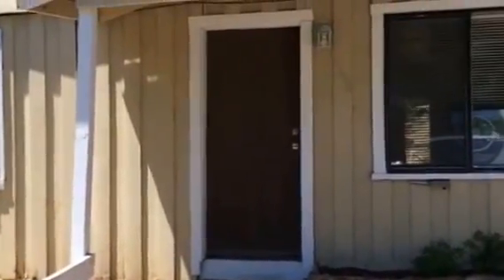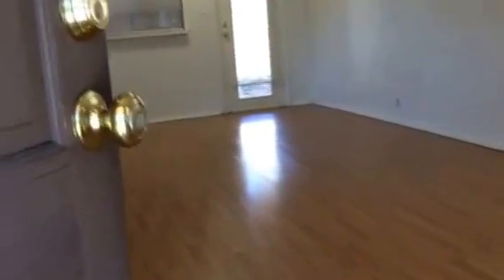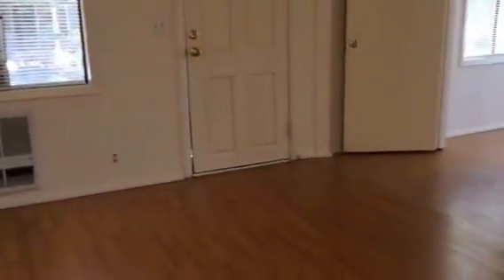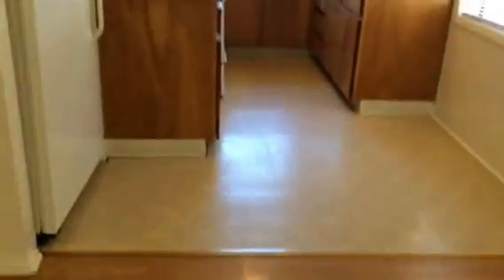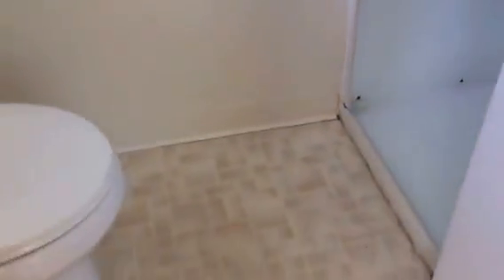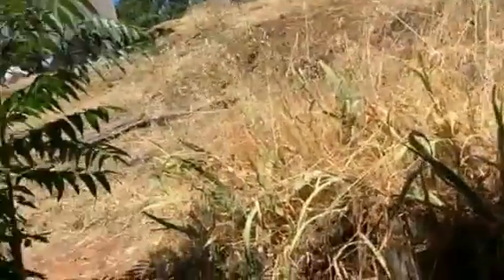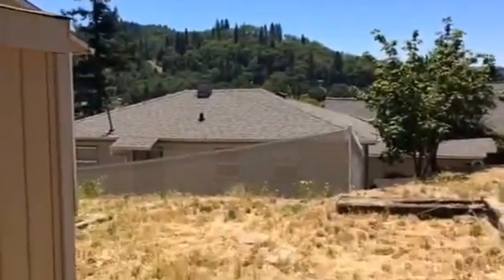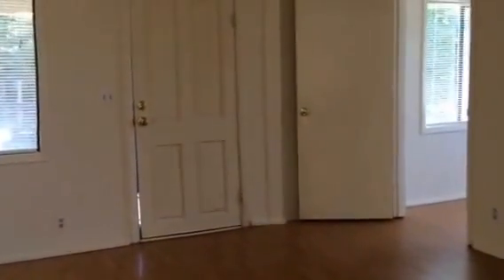Roseburg Oregon Home for rent by Pioneer Management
1445 Willamette St Suite 7, Eugene, OR 97401

722 SE Cass Ave Roseburg, OR 97470

One bedroom one bath house located in South East Roseburg.  This home has a large living room and a bedroom both with laminate flooring.  Galley style kitchen and off street parking.

Features at a glance:
-One level
-Electric wall heat no a/c
-Ceiling fan
-One bedroom
-One bath with walk-in shower
-Formica countertops
-Wood laminate floors
-Vinyl floors
-Washer and dryer hookups

Appliances included:
-Stove
-Refrigerator

Leasing information:
-Contract Type: Lease
-Utilities paid by owner: sewer
-Utilities paid by tenant: electric, water, garbage

Pets:
-Yes

-Grades  Distance
-John C Fremont Middle
-Roseburg High

-Common Reasons to be Declined –Incomplete application, evictions, collections from landlords, credit score below 600, insufficient income, unsatisfactory references, non-discharged bankruptcies, unqualified occupants, pets (no aggressive breeds allowed), vehicles and/or move in dates too far in future can also be a reason for a declined application. Within the last 7 years, any convictions of illegal manufacture or distribution of a controlled substance, felonies resulting in bodily harm or intentional damage or destruction of property for example, “arson”. Any sexually related offenses for any time period.

1445 Willamette St Suite 7, Eugene, OR 97401

722 SE Cass Ave Roseburg, OR 97470